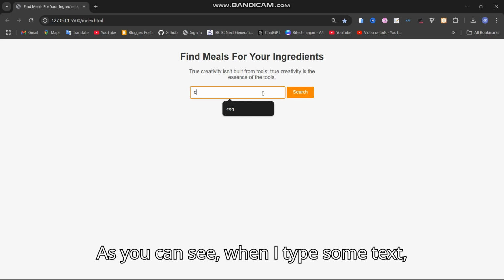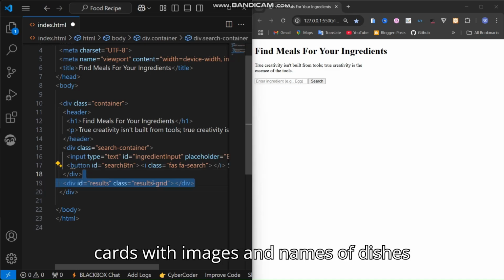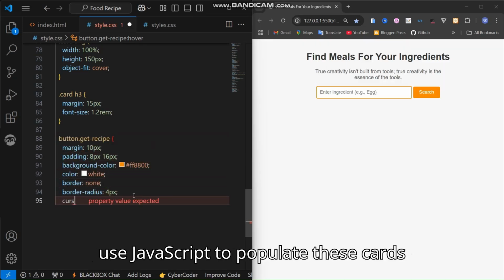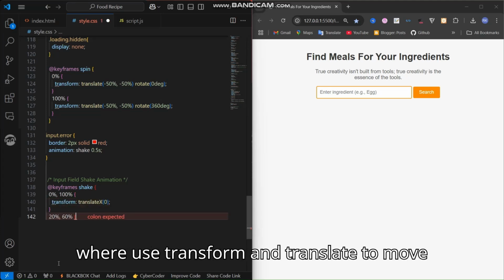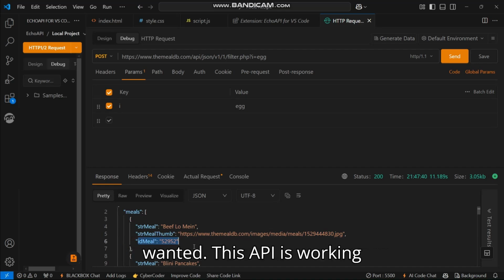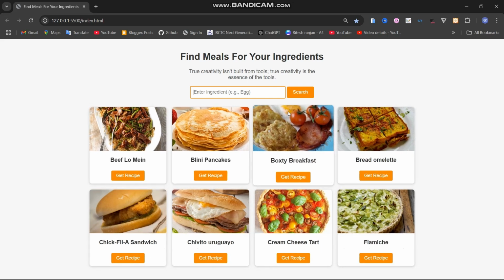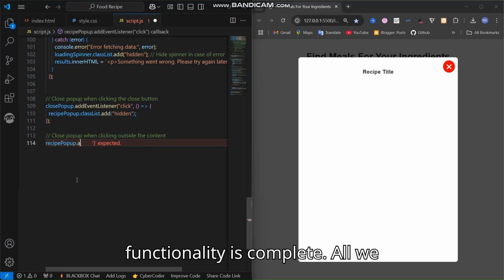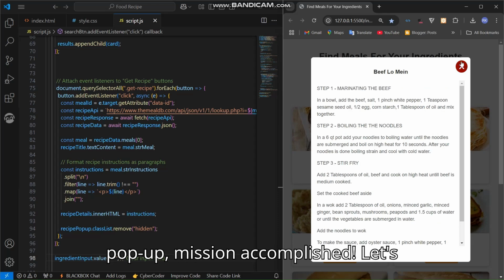Create Recipe App Using HTML CSS and JAVASCRIPT - Step by Step Tutorial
Create Recipe App Using HTML CSS and JAVASCRIPT - Step by Step Tutorial  / Food Website Using HTML and CSS / Website Using html and css

In this Video You are going to Learn how to create stunning websites using HTML, CSS, and JavaScript, including projects like a recipe app tutorial and a fully responsive website. Dive into building a food recipe app with animations, interactive designs, and seamless functionality. Whether you prefer working with React.js for dynamic web apps or traditional methods for a recipe finder app, this guide covers it all. From beginners exploring website animation to advanced developers looking for new challenges, discover how to craft a complete responsive website and bring your ideas to life!